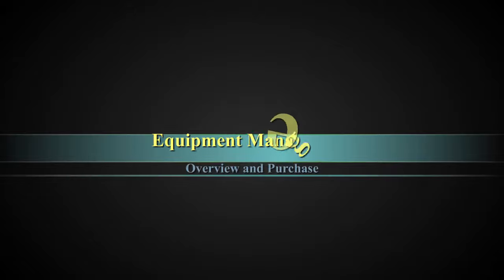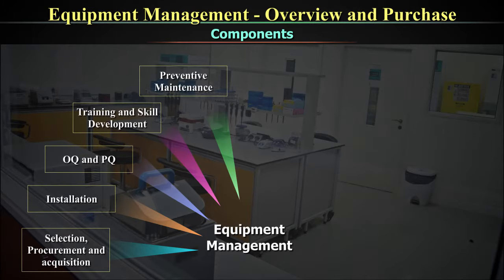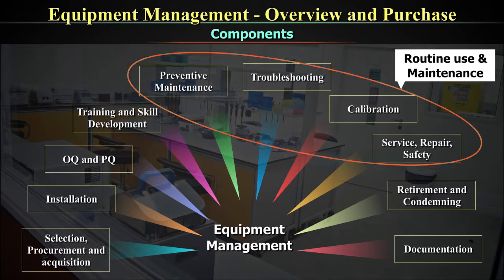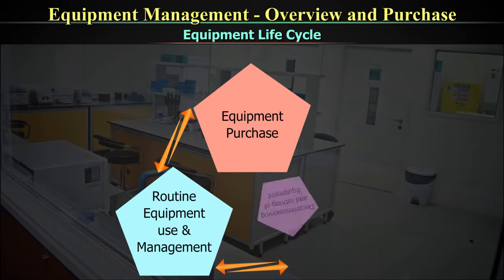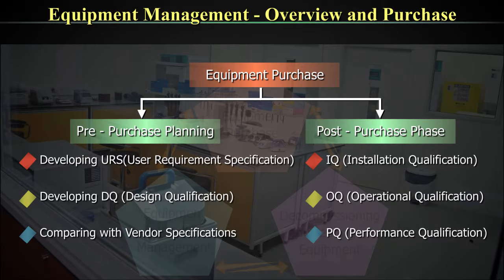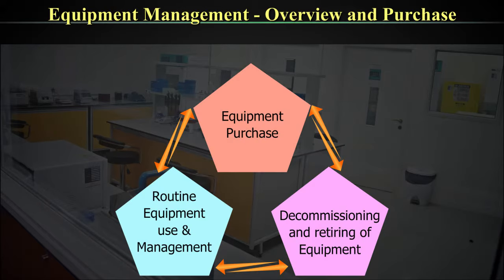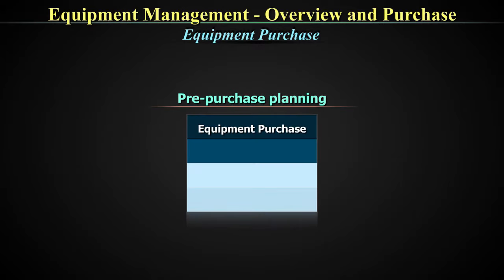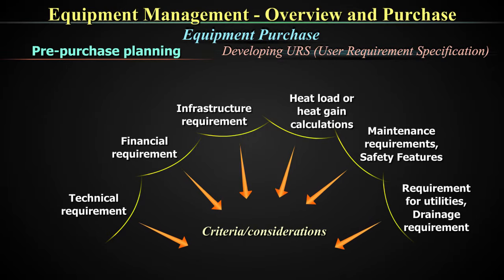Equipment Management Overview and Purchase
This video highlights the importance of equipment management, essential pre-requisites, equipment purchase, pre-purchase planning including performance characteristics, operational characteristics, infrastructural requirements, financial viability, maintenance specifications and safety features.